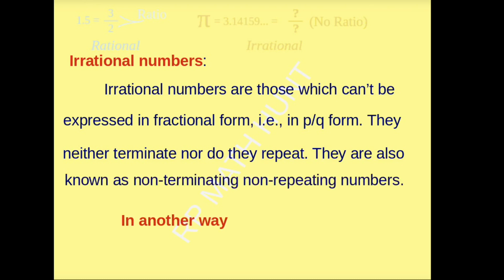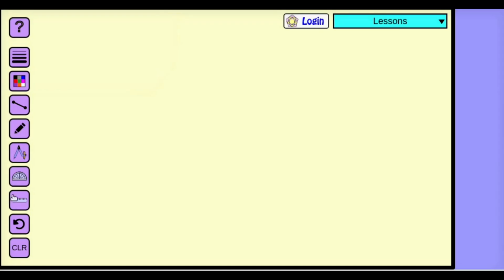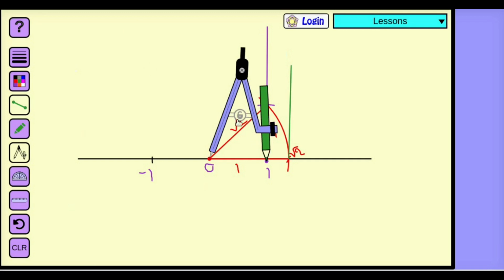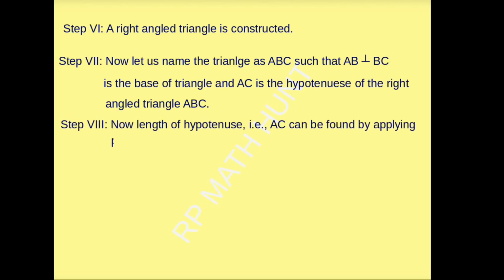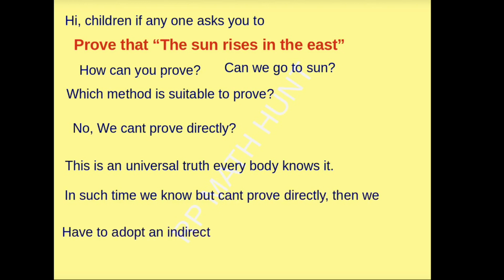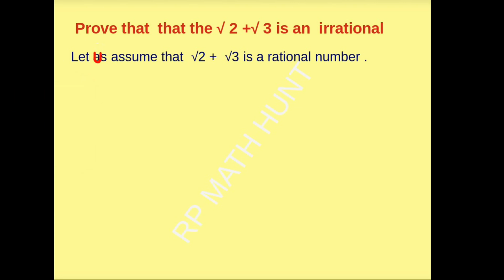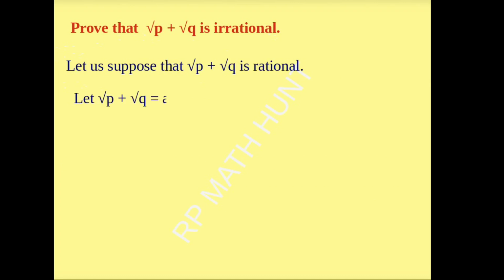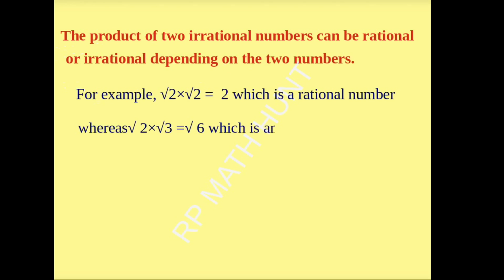irrational numbers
children learn  inductive and deductive method of proving mathematical statements and also they can prove root 2 is an irrational.